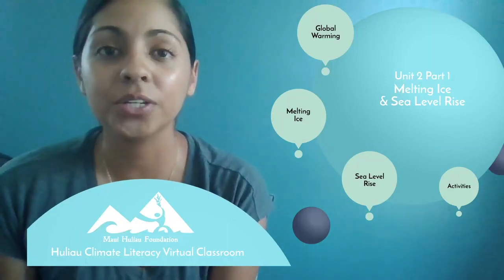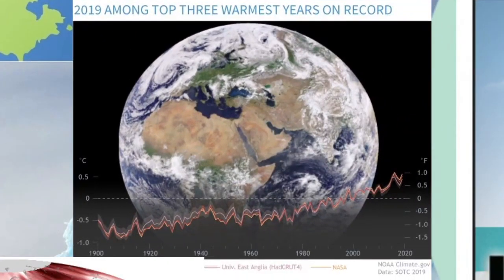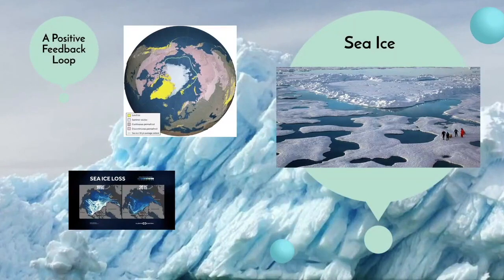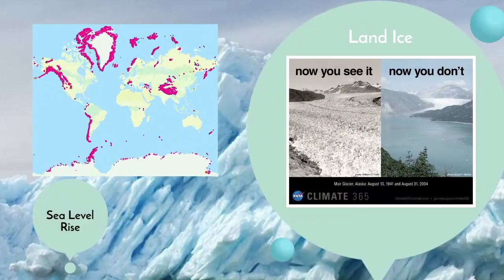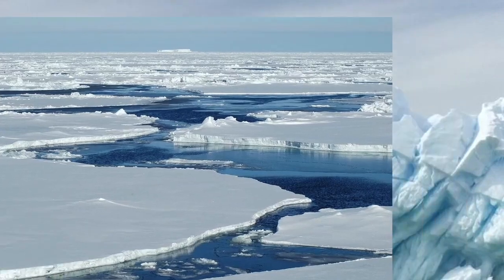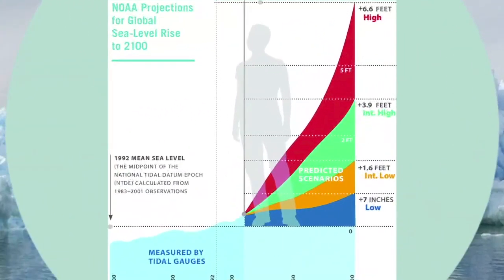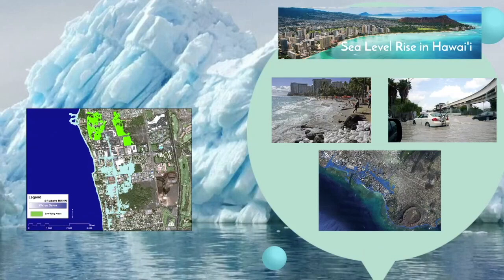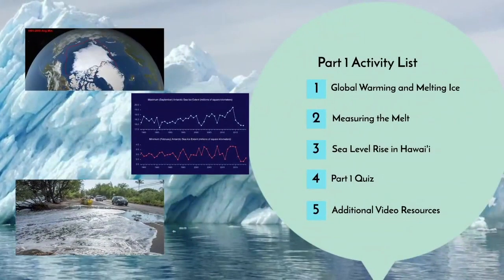Huliau Climate Literacy Project Unit 2 Part 1: Melting Ice & Sea Level Rise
This Prezi video lecture covers melting land and sea ice and the impacts of sea level rise. This video is part of a series included in our new Huliau Climate Literacy Virtual Classroom.